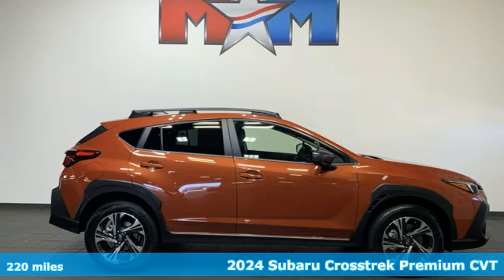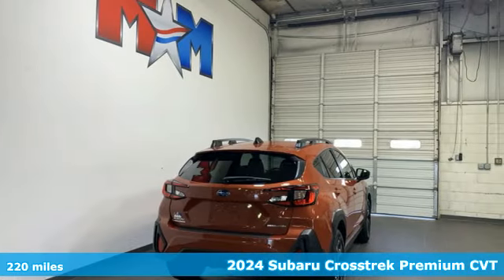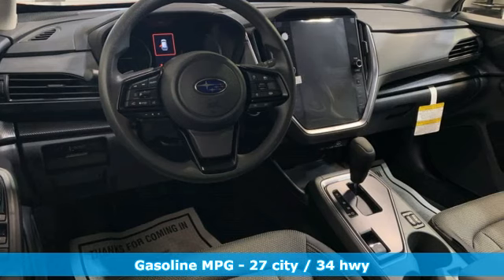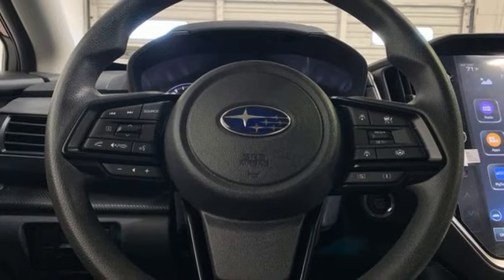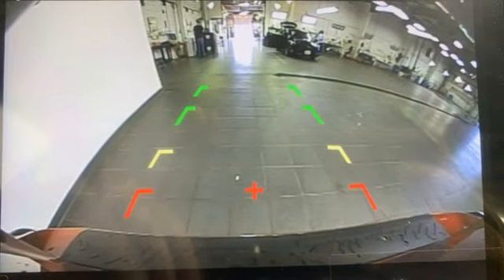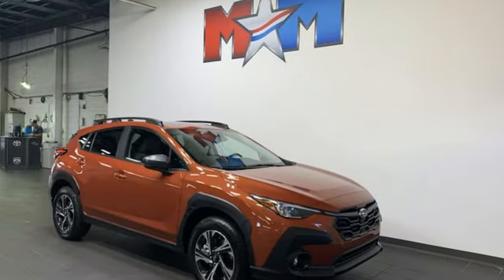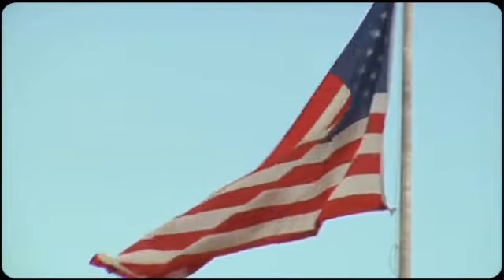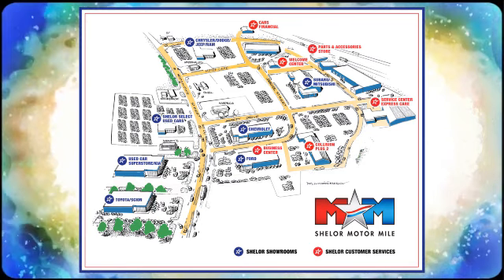New 2024 Subaru Crosstrek Christiansburg VA Blacksburg, VA SU240819 - SOLD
Year: 2024
Make: Subaru
Model: Crosstrek
Trim: Sport Utility
Engine: 2.0L 4 Cylinder Engine
Transmission: CVT Transmission
Color: SUN_BLAZE_PEARL
Interior: Black
Stock #: SU240819
VIN: JF2GUADC8RH359335